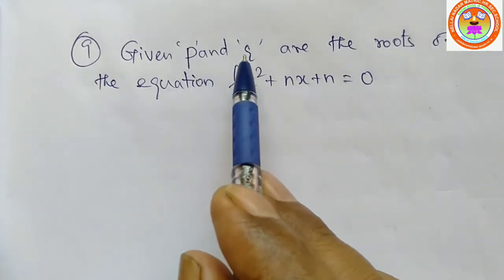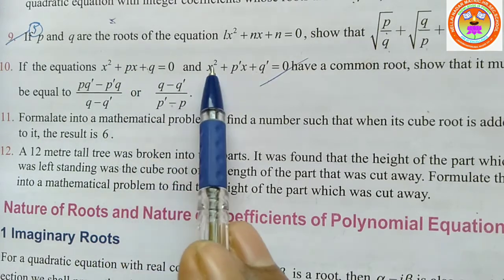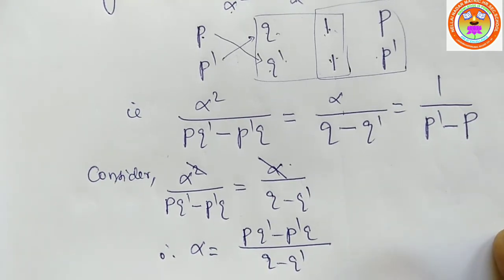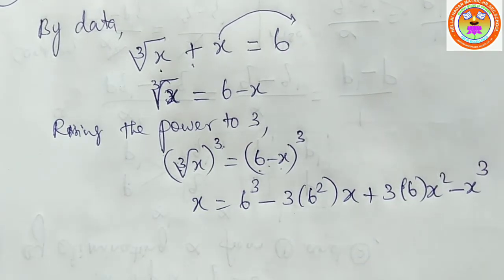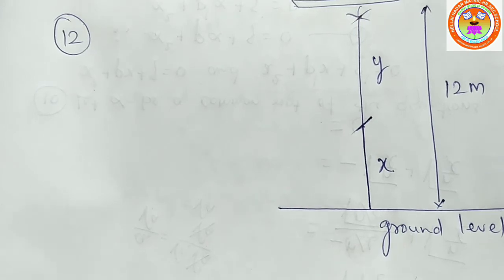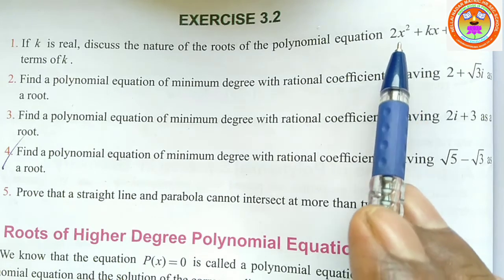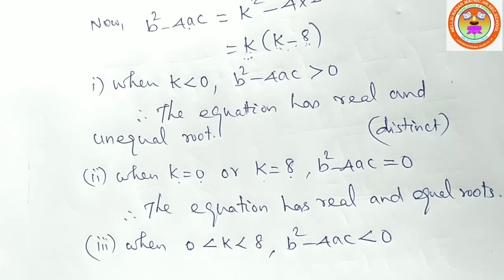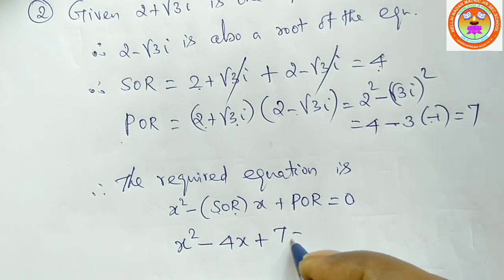STD XII MATHS(EX 3.1 -9,10,11,12,EX 3.2 1,2)